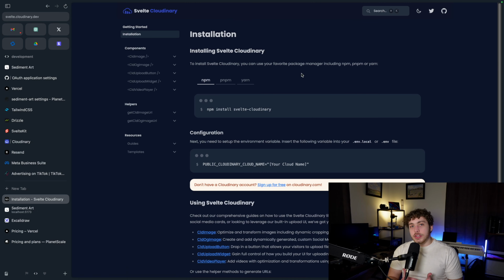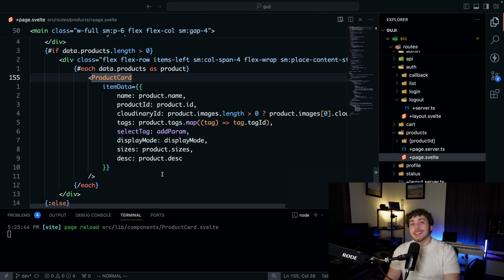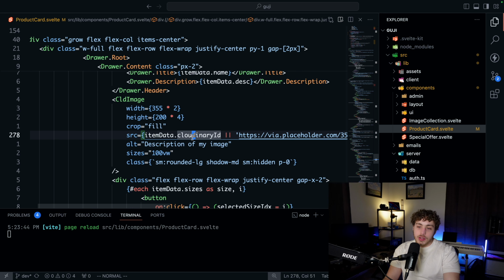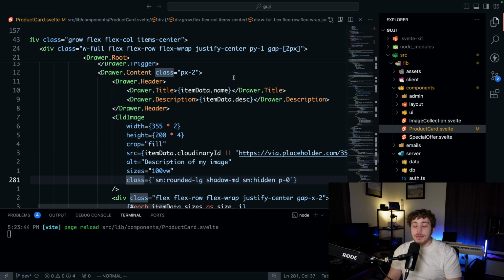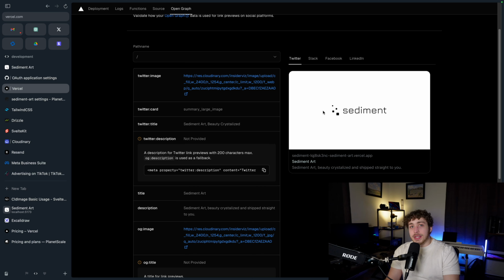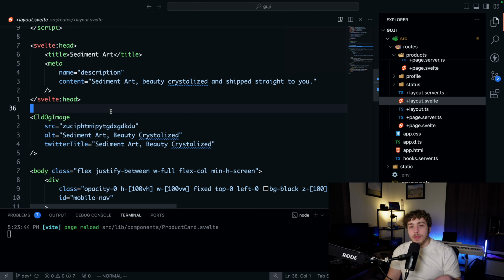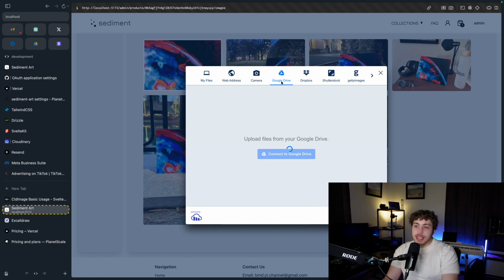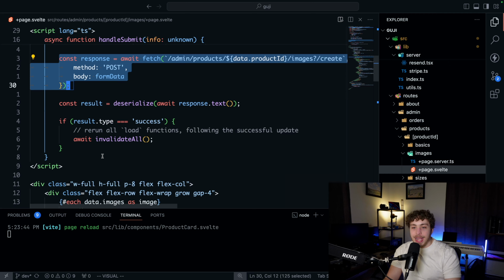Making Images and SEO Easy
SEO and Images are not super fun or exciting, but they are the difference between a beautiful site and a crappy site.